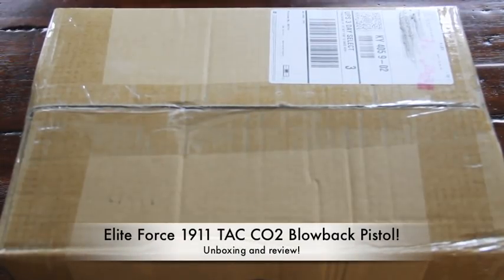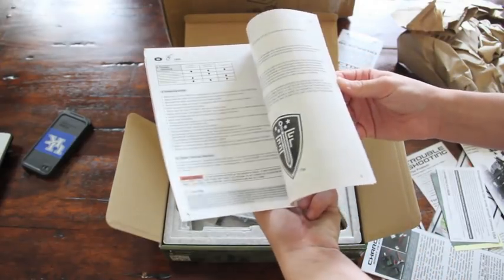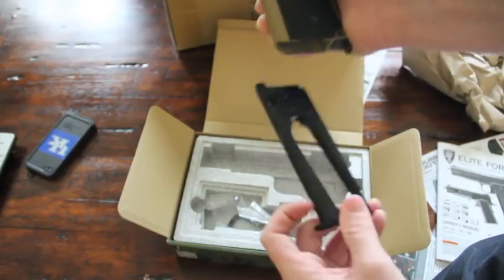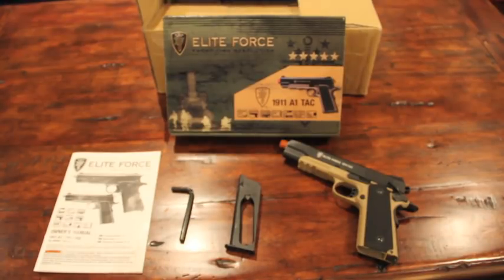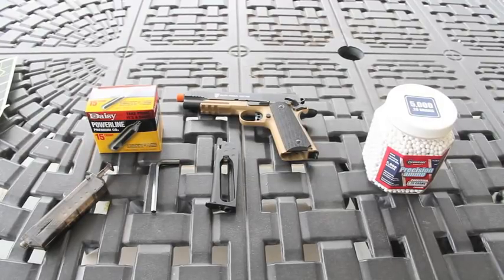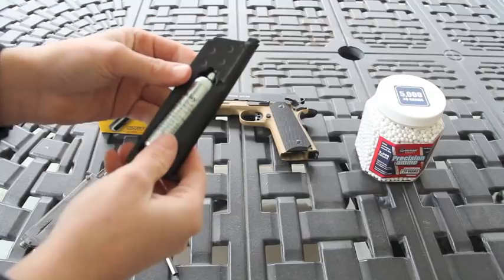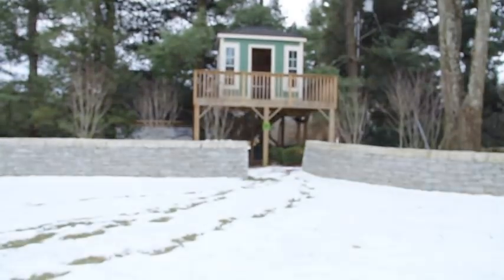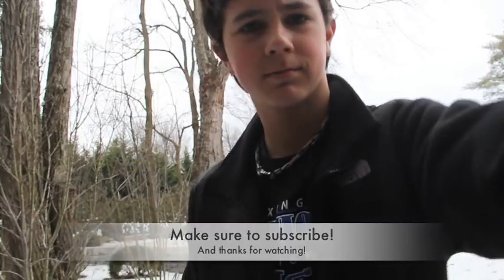Elite Force 1911 TAC CO2 Blowback Pistol Unboxing and Review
This video is OLD and potentially out-of-date in regards to my entrance to the Airsoft world, my beginners knowledge, and safety on the use of the weapons.

I was awaiting this pistol for quite some time and finally got it and this video made! Likes and favorites are always much appreciated! Make sure to share my channel and videos with your friends!

-Follow the official KentuckyAirBros Instagram account for updates and such!